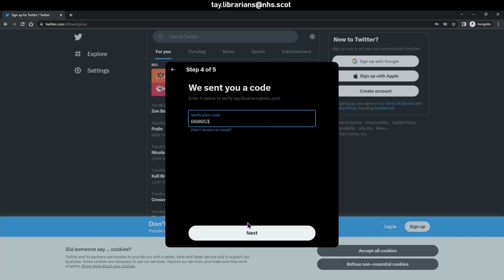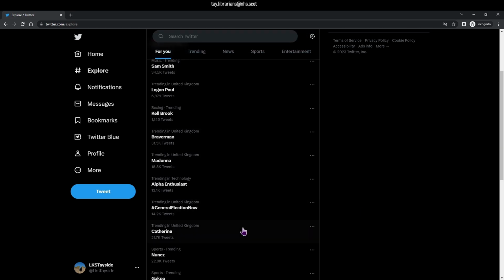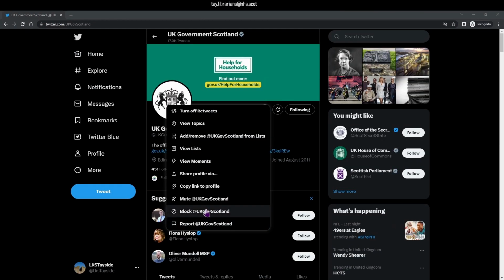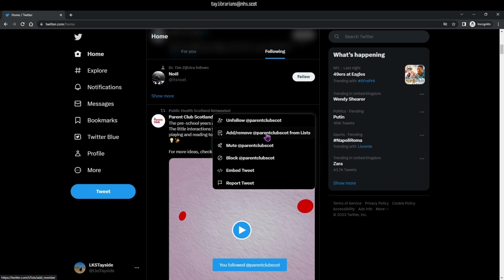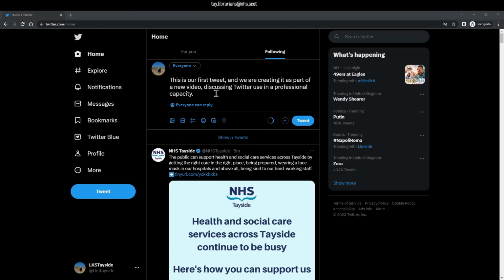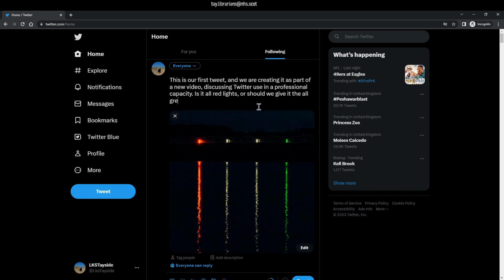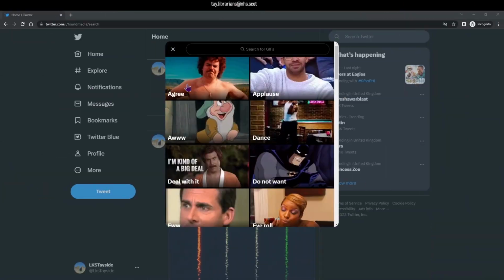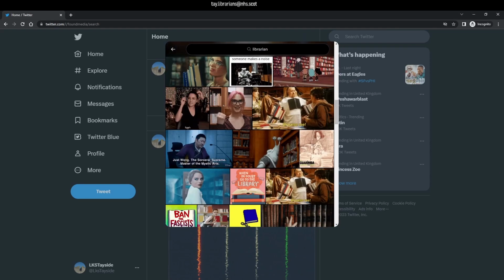Twitter for Professionals (How To and Should You)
In this video I dive into more detail on how to use Twitter, whilst also explaining what its merits and pitfalls are for professional use.
I think you should give Twitter a go, it can be a very rewarding platform to use, but only if you are strict in who you follow and what you tweet out.